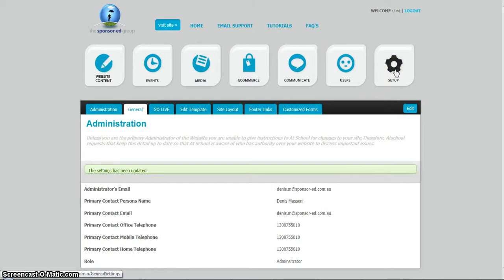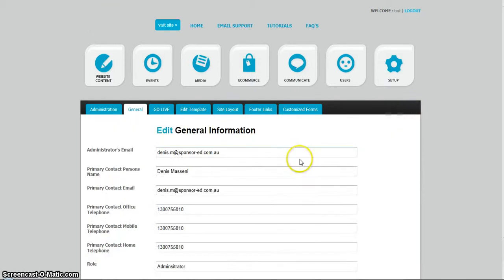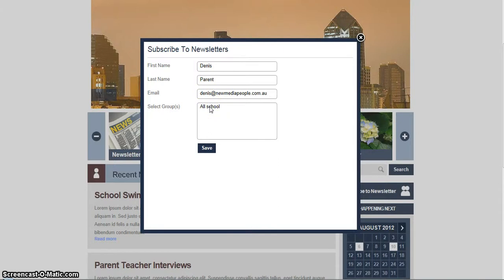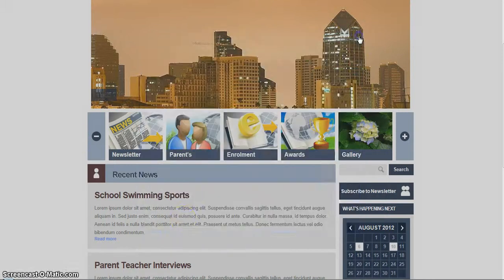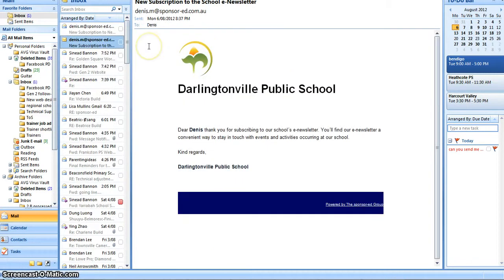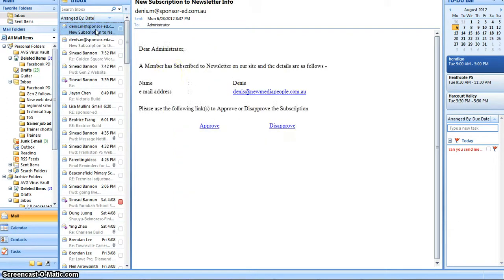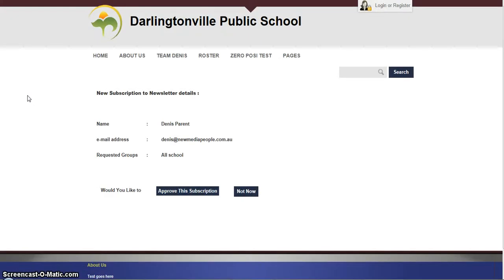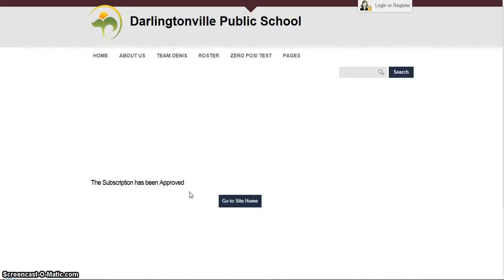Adding and Managing Newsletter Subscribers